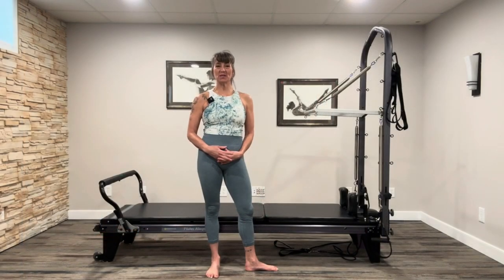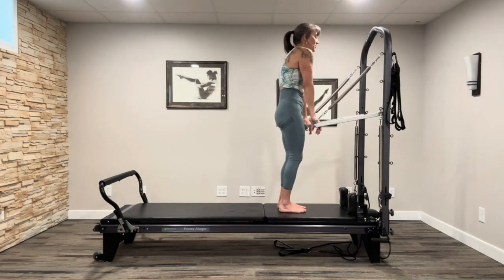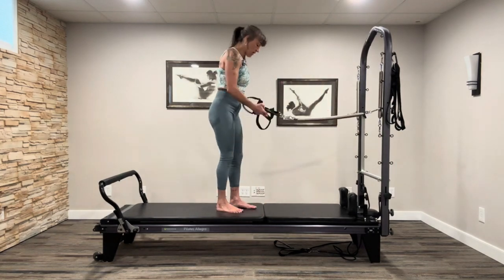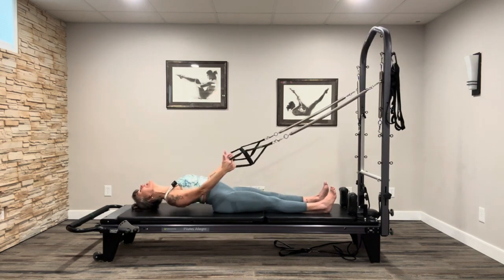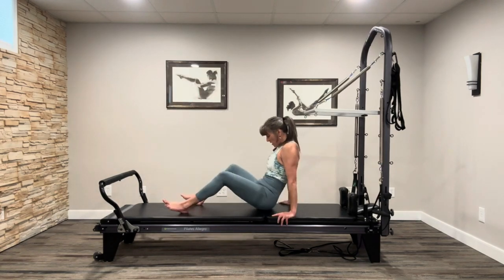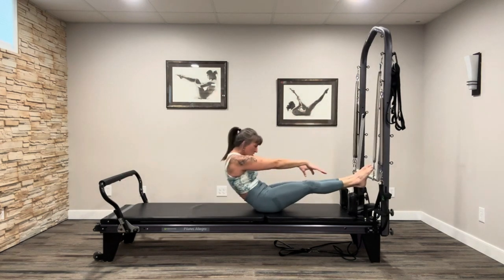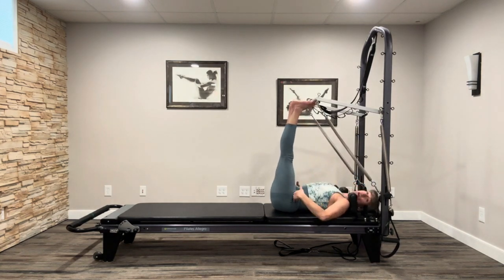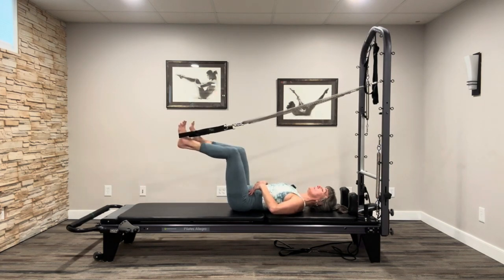Advanced Tower Pilates with Master Trainer Fiona Hermanutz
Welcome to Mobile Fitness Pilates with Fee. I LOVE Pilates and movement.

If you love movement and feeling free and mobile in your body - then this channel is for you. My movement is based on mind and body connections.

Enjoy and keep moving!

Fee